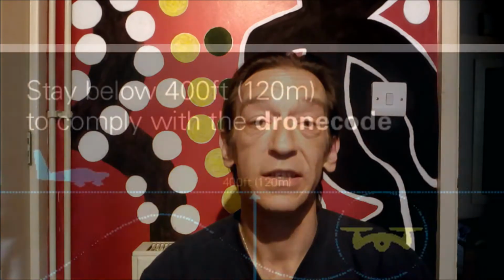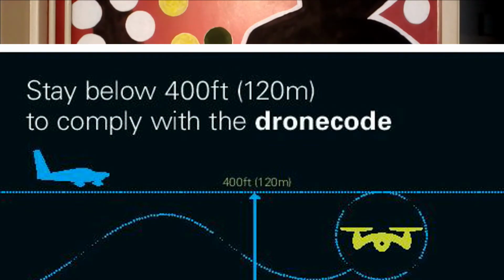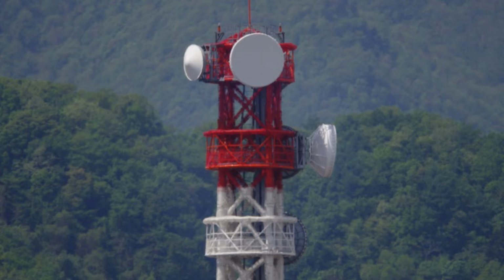New Uk Drone Laws 2018 The Drone Code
Here is a rundown of the new drone laws that affect Remote Pilots or Drone pilots flying in the UK. This affects ALL Remote Pilots, regardless if you have a CfPO or not.You need to be aware of these laws if you have a quadcopter drone or UAV in the UK.